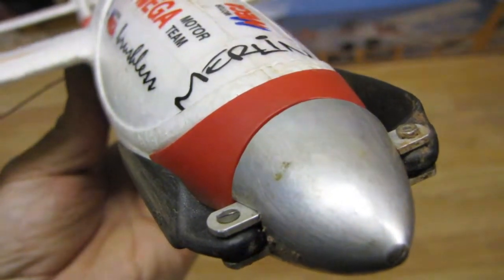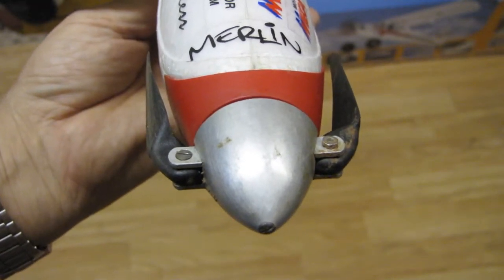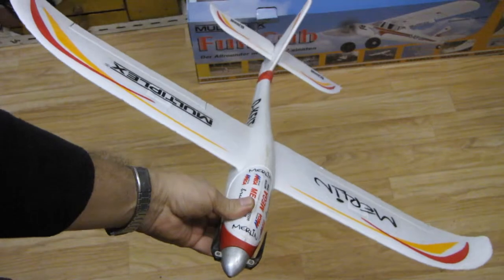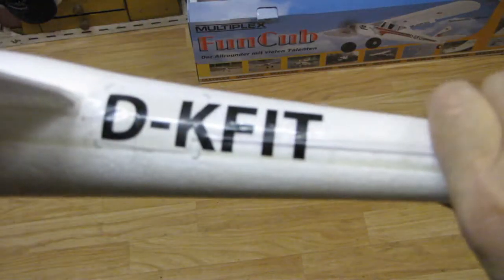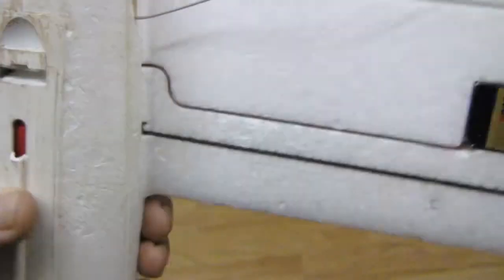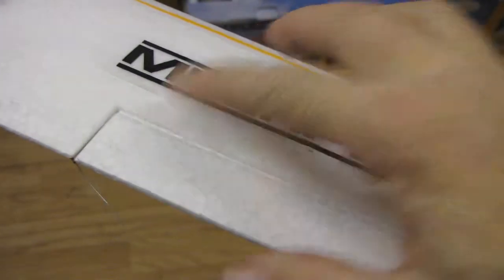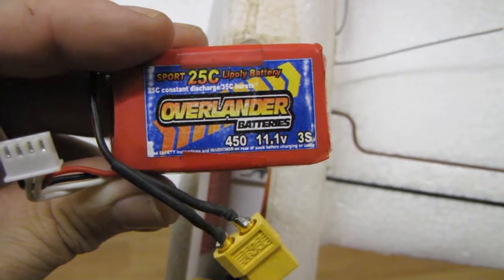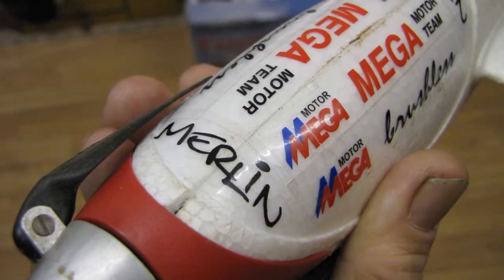Multiplex Merlin Model Kit Electric Motor Glider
Multiplex Merlin Glider Kit Setup & close look at RC Aircraft gear ! Mega Motor power setup and 450 3s Lipo Battery. (Mini Servo's 2.4ghz RX,TX and Charger)

Multiplex Merlin Kit info :
from Multiplex
Small Elapor Electric Glider

Merlin - The little magician
The name "Merlin" can apply equally well to the famed magician or the small falcon, and both descriptions are valid for our little racer.
Finally we can offer a mini-format model with a full-size performance. It's an all-in solution with many clever detail features, but above all its compact design means that it can accompany you wherever you go.
Our Merlin is agile and nimble, while its small size makes it terrific fun to fly even at small slopes. With its low weight and robust ELAPOR® construction the risk of airframe damage is low, but despite this the model can cope remarkably well in windy conditions - this is where the "falcon" aspect of its nature comes into its own.
When flying aerobatics "Merlin the Magician" comes to the fore: the powered version in particular is capable of the wildest aerobatic manoeuvres you can imagine. When the model is complete, it can be transported conveniently in the retail packaging. The aeroplane features a practical hatch in the underside through which the battery can be changed quickly and conveniently.

The plus points:
• Simple and quick to assemble - in the air very quickly
• The model can be completely dismantled for transport
• Packed size only 11 x 18 x 61 cm
• Can be built as a glider or in an electric version (with power set # 33 2653)
• Docile flying characteristics
• Raised ailerons as landing aid
• High-quality plastic components
• Major parts moulded in ultra-durable ELAPOR® foam
• Carefully matched power system (not included) gives great agility; optional increased performance by changing propellers (both sizes included in the power set))

Kit contents:
Moulded ELAPOR® parts, small items, CFRP spars,
decal sheet, illustrated instructions

Recommended equipment:
4 x Nano-S servos # 6 5120
For the electric version
"Merlin (TUNING)" power set
1 x Li-Batt BX 3/1-450 mAh
For the glider version

Specification
All-up weight glider / electric approx. 240 / 290 g
Total surface area 11.3 dm²
Wing loading 21,2 / 25.7 g/dm²
RC functions Elevator, rudder, ailerons (2 servos),
throttle, Landing aid: raised ailerons